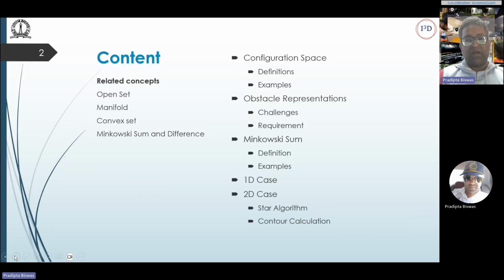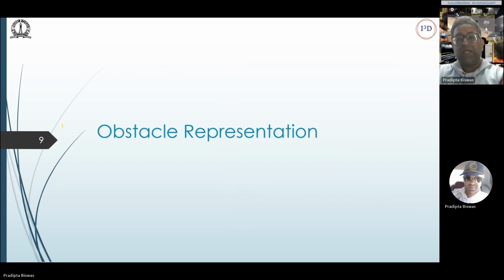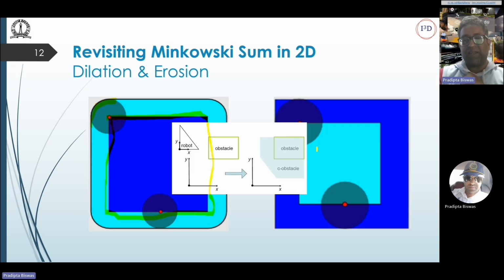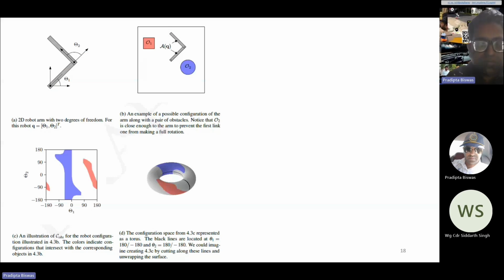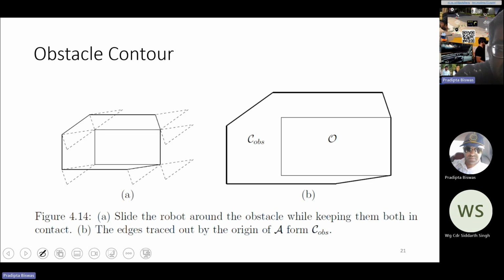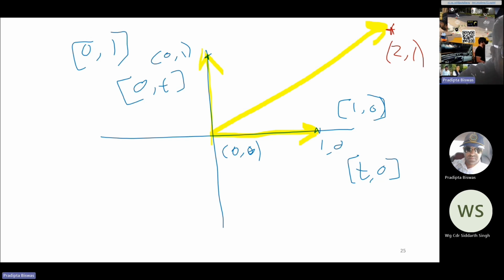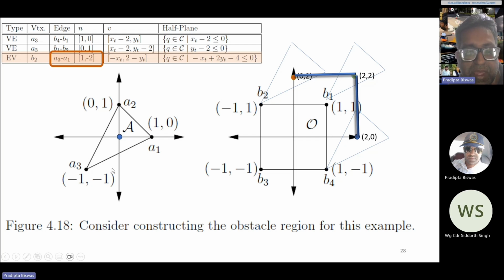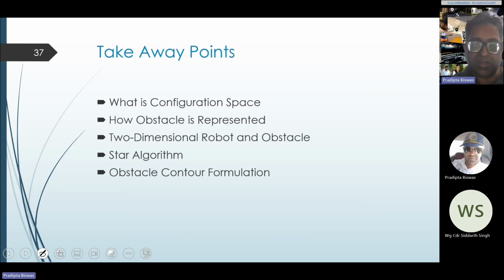Obstacle Representation in Configuration Space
This lecture note presents obstacle representation for regular algebraic shaped robot and obstacle. We discussed basic theories of Minkowski's sum and difference, the Star Algorithm and derivation of half-planes for obstacle representation in C-Space.